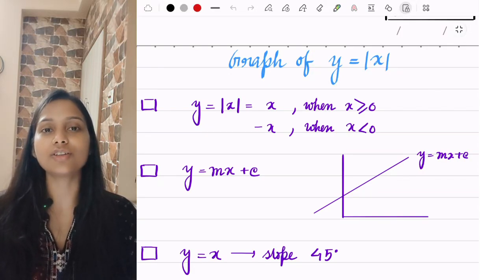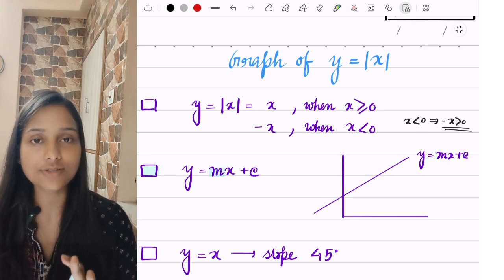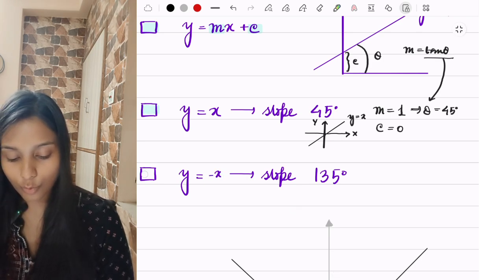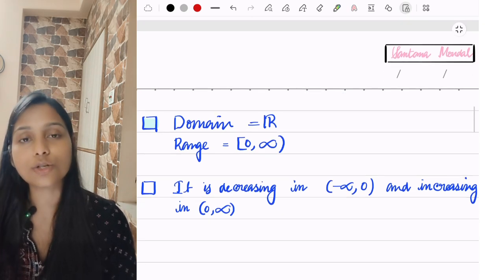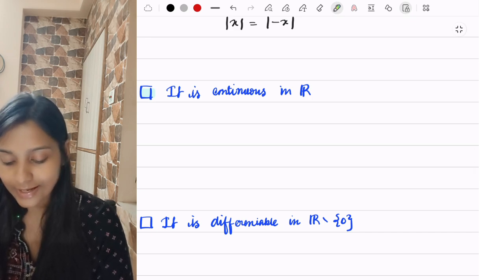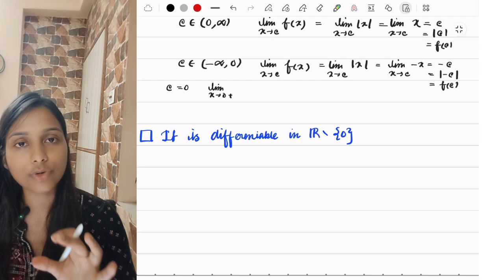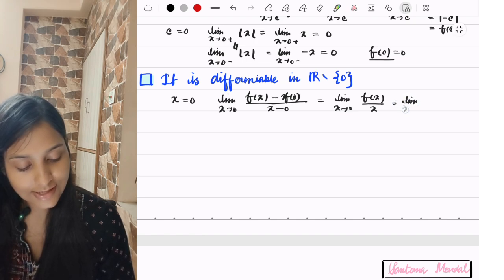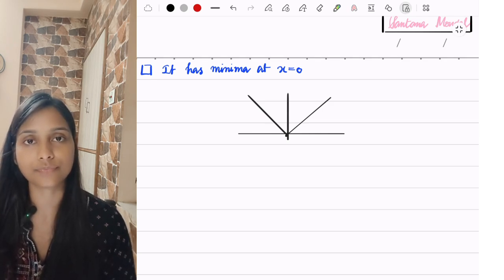Ep. 15 | Graphing y = |x|: Absolute value function and its Properties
Welcome to Episode 15 of our Graphs of Functions series!

 In this tutorial, we are stepping into absolute value functions starting with the parent graph: (y=|x|)
​Unlike smooth polynomial curves, the absolute value graph consists of two linear rays meeting at a sharp corner—the vertex at (0,0). In this video, we'll break down its piecewise definition, explain why the output is always non-negative (y \ge 0), and explore why this sharp "corner" plays a huge role in calculus continuity and differentiability questions. Essential conceptual booster for CBSE, ISC, WBCHSE, JEE Mains, and WBJEE exams!
​📌 What We Cover in This Video:
​Introduction to the Absolute Value Function (y=|x|)
​Understanding the piecewise definition: y = x for x \ge 0 and y = -x for x less than  0
​Domain (-\infty, \infty) and Range [0, \infty)
​Why the vertex at (0,0) creates a non-differentiable point
​y-axis (even) symmetry in modulus graphs